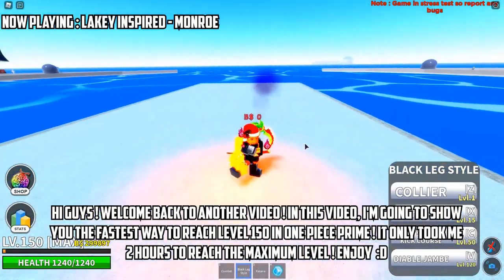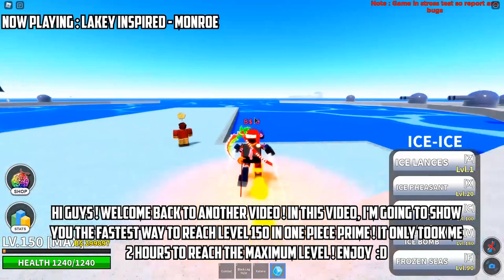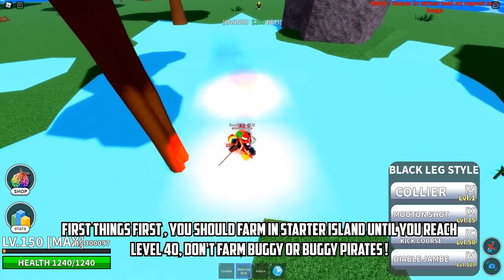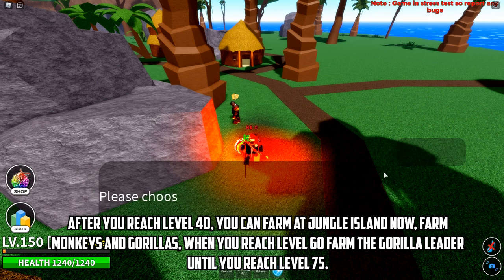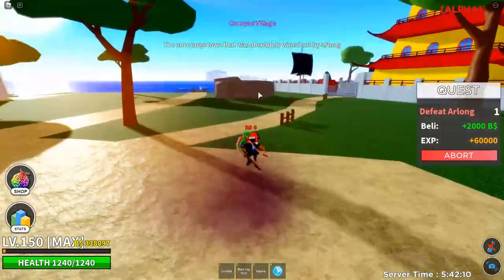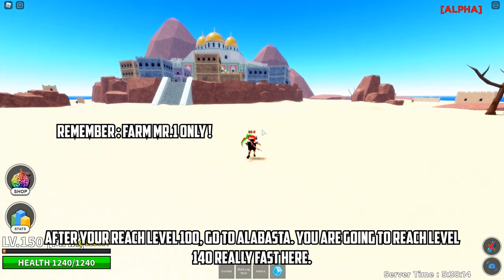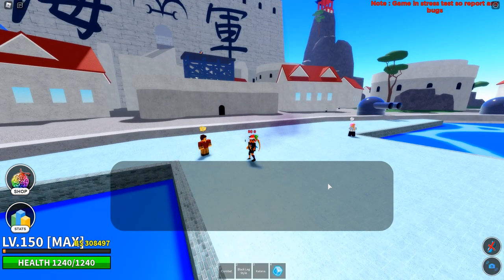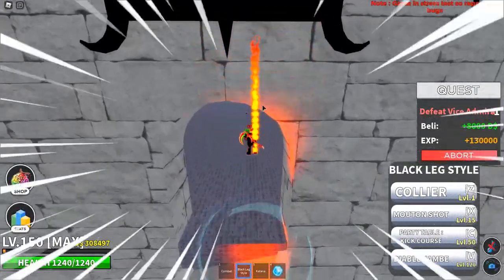THE ULTIMATE FARMING GUIDE ! - Roblox One Piece Prime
Hi folks ! In this video, I will show you the best way to farm in One Piece Prime ! It only took me 2 hours to reach the maximum level in this game ! You have to be quick because it's 2x EXP event ! Enjoy :D
🎮Game :  [ALPHA] One Piece Prime
🎵 Songs used in the video 🎵
1. LAKEY INSPIRED - Monroe
2.
🕹️ Social Media 🕹️
One piece prime
one piece roblox
roblox opp
roblox one piece
roblox one piece prime
how to level up fast in one piece prime
how to reach max level in one piece prime